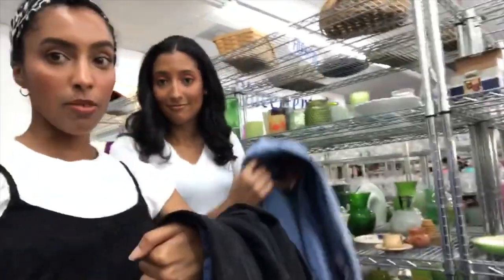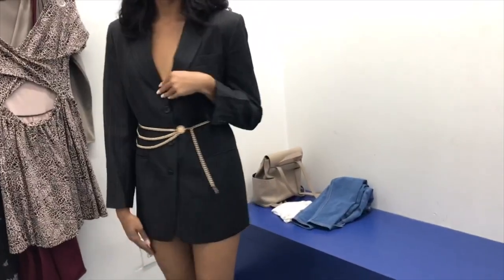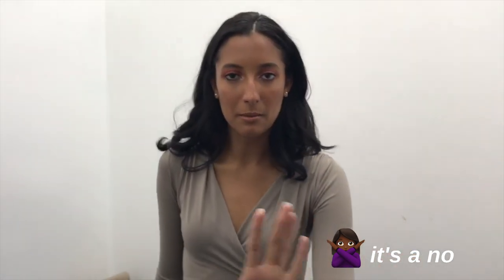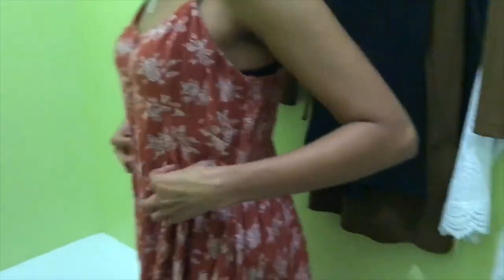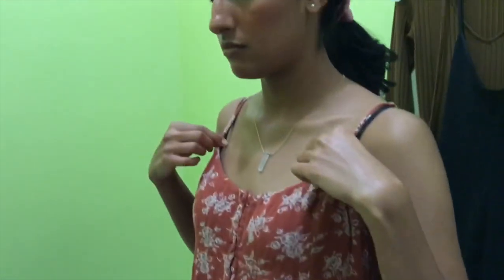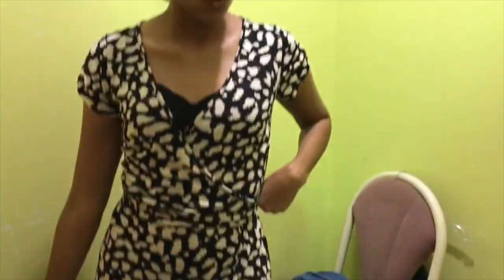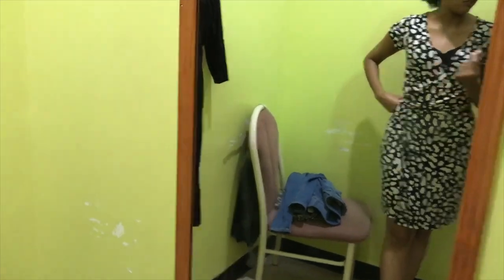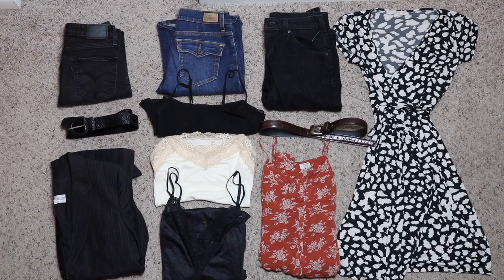NEW WARDROBE FOR UNDER $40 // thrift with vi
as a seasoned thrifter, i thought it was time i share my experience with some thrifting newbies and show them what it's all about, in hopes of creating more thrifters out there. you don't have to break the bank or the planet with your new wardrobe, and i'm here to show you how. my first volunteer was none other than my sister and best friend, Annie (you can find her channel linked below). give this video a thumbs up if you would like to see more of these, it really helps me out. xoxo, vi